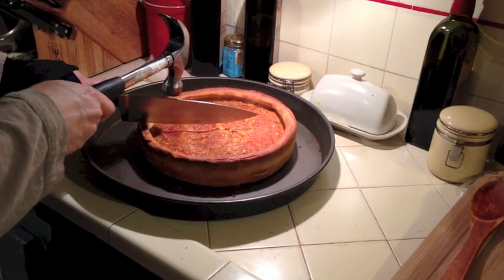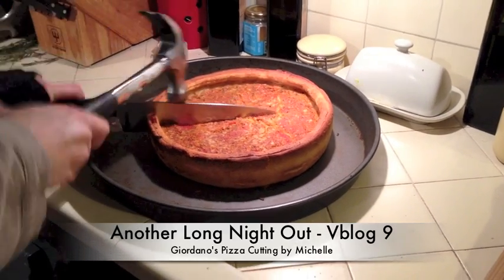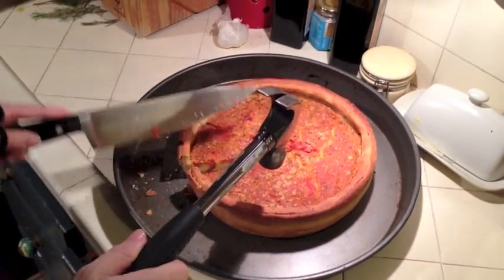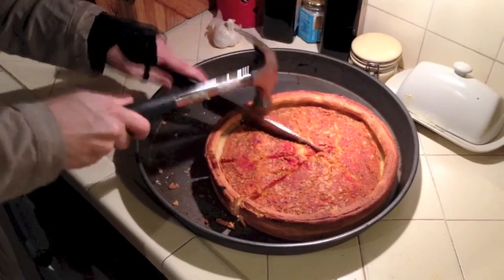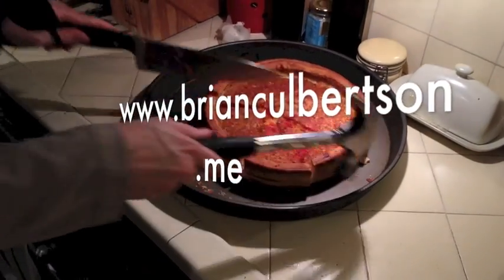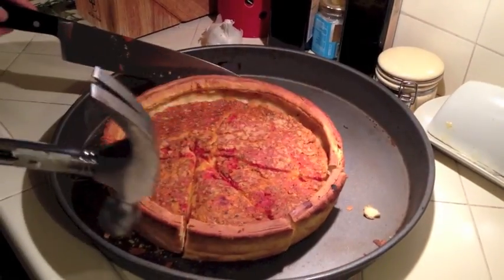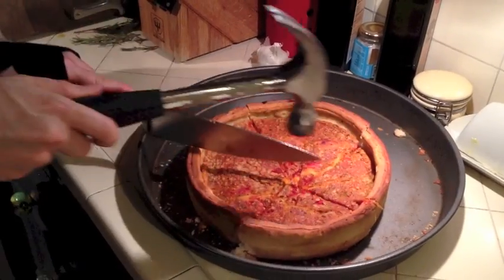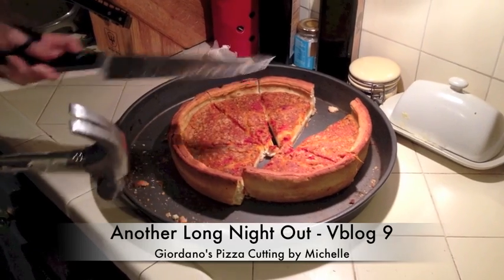Brian Culbertson's "Another Long Night Out" Vblog 9 - Giordano's Pizza Cutting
From the sessions of Brian Culbertson's "Another Long Night Out" album (available now):

Part of the food staple during the making of a record of course, is pizza! Since we're in LA, we now and then FedEx the famous Chicago Stuffed pizza from Giordano's. They ship it half cooked, pack it on dry ice and then you put it in your oven for about 30 minutes and you're good to go!

Thanks to Silver Oak for the wine that we drank with the pizza!!